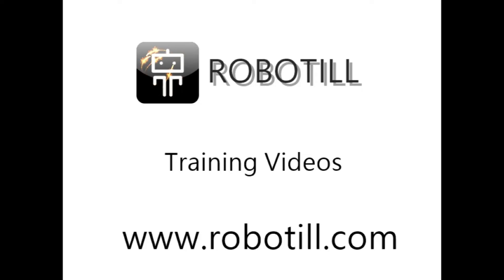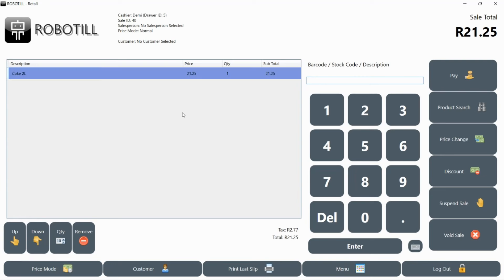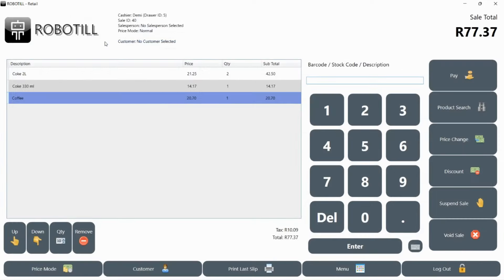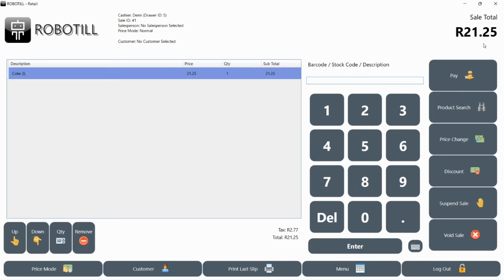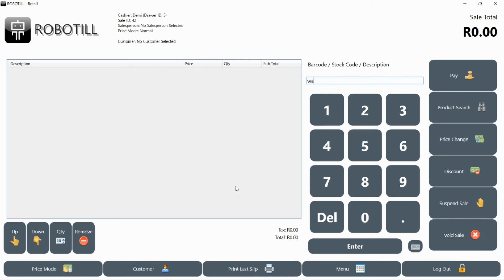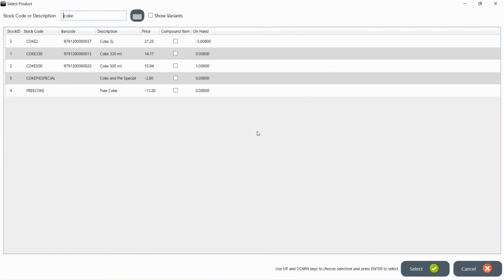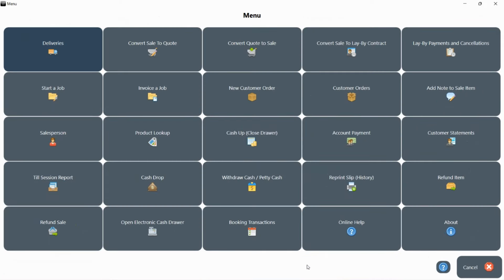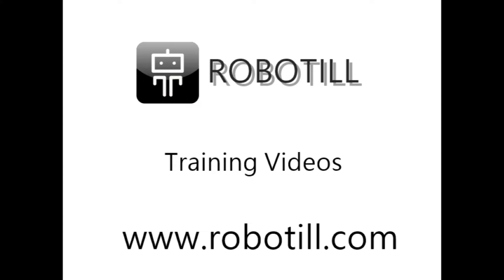Cashier Training 101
The training video can be used by shop owners to train new cashiers using the retail module of the ROBOTILL point of sale system. Training include basic principles like adding items to a sale, using discounts, doing a cash up and more. If you are a shop owner getting started with ROBOTILL, you could look at our other getting started videos for admin users instead.